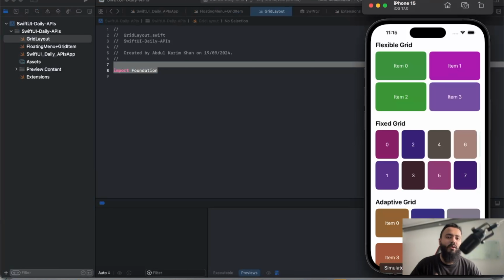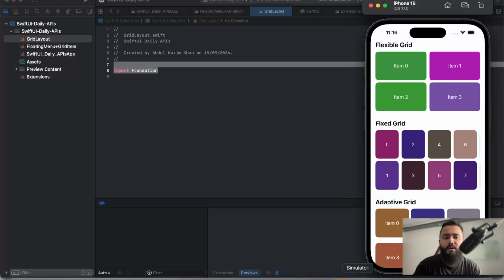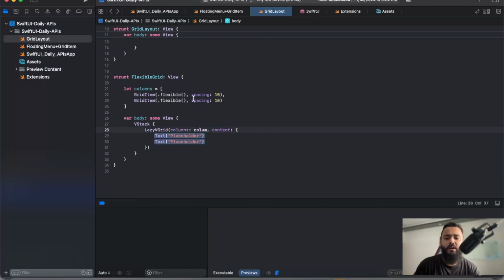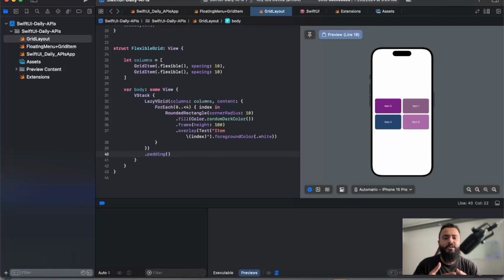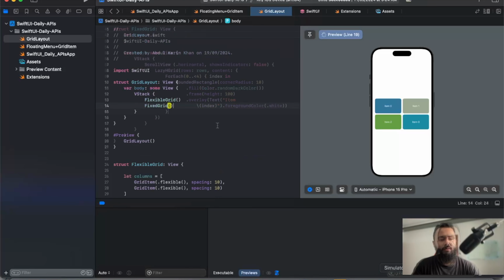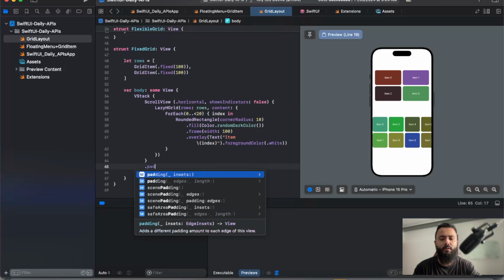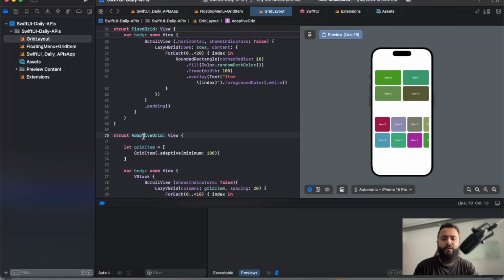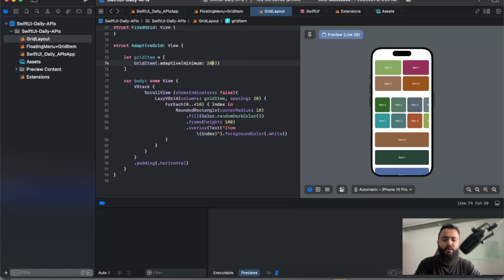Adaptive, Flexible and Fixed Grids - LazyVGrid, LazyHGrids | SwiftUI APIs & Modifiers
In this tutorial, I dive deep into SwiftUI's powerful grid system! Learn how to build dynamic and flexible grid layouts using LazyVGrid and LazyHGrid. Whether you're creating responsive UIs or want to understand the different grid layout types, this video has you covered.

📚 What you'll learn:
1. How to use LazyVGrid for vertical grid layouts
2. How to implement LazyHGrid for horizontal grid layouts
3. The differences between various grid types in SwiftUI
4. Practical tips for optimizing grid performance in your apps

This tutorial is perfect for iOS developers of all levels who want to create visually engaging apps using SwiftUI’s grid system. :)